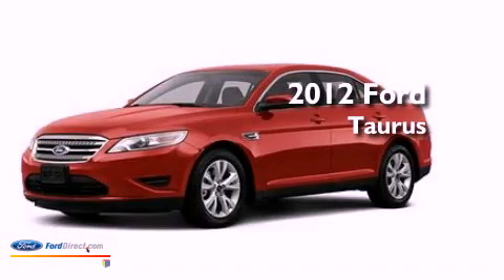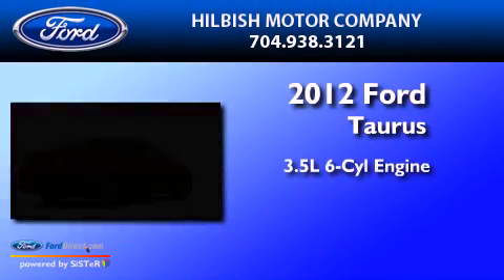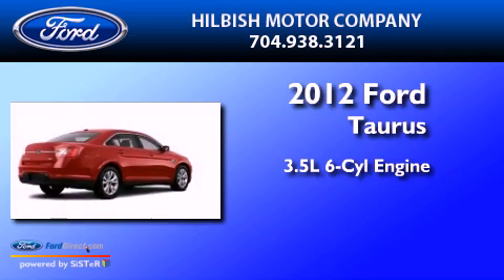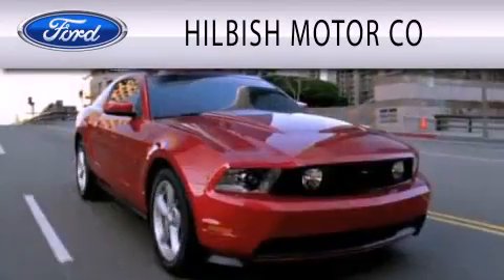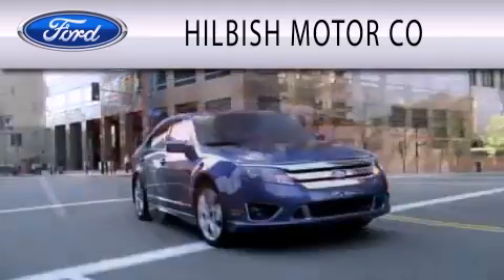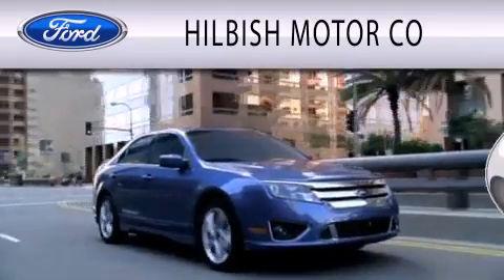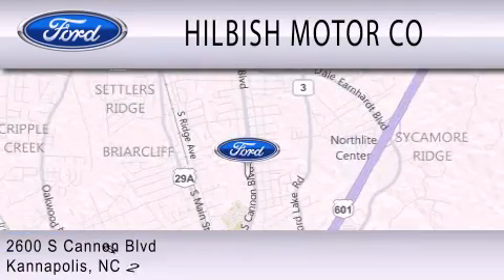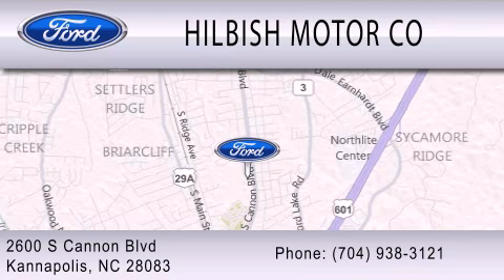2012 Ford Taurus Kannapolis NC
Year : 2012
 Make : Ford
 Model : Taurus
 Engine : 3.5L V6 24V MPFI DOHC
 Trans . : 6-SPEED AUTOMATIC
 Exterior : RED

 Stock : K1363